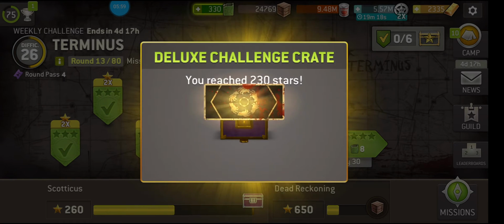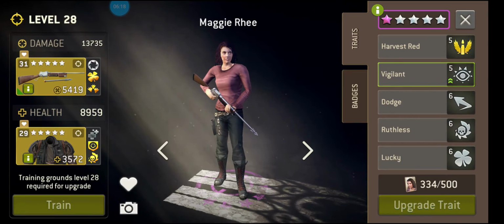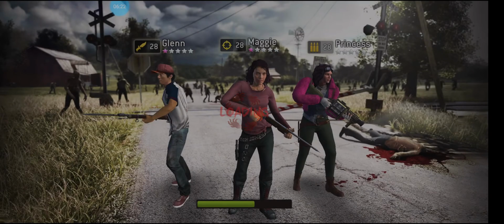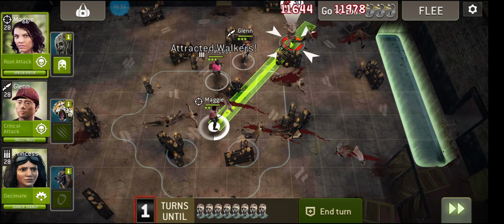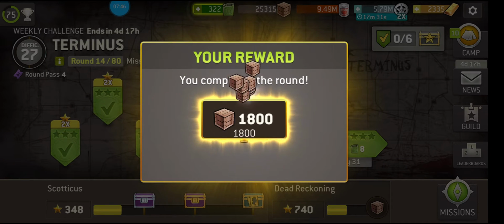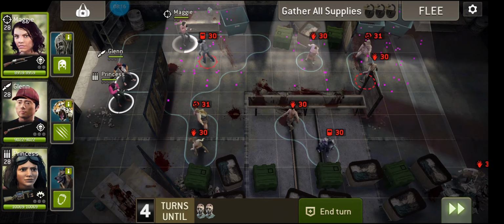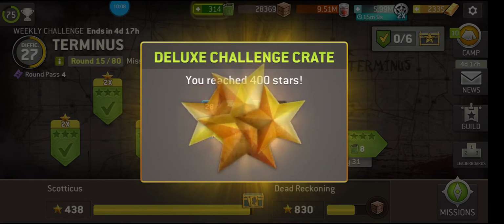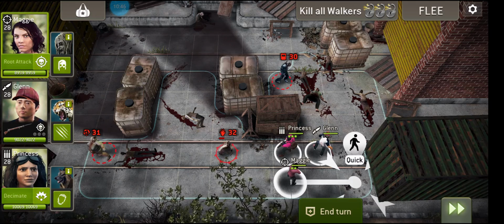The Walking Dead: No Man's Land - Weekly Challenge 'Terminus' (29/09/21)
After the fall of the prison and Woodbury, our survivors were scattered and aimless, trying to find and reach a desperate hope for salvation...'Terminus'. The literal end-of-the-line. what they found there was not sanctuary, but a more desperate fight for their lives than they'd even encountered.

It's time to go back...let's see what we have to face this time round.